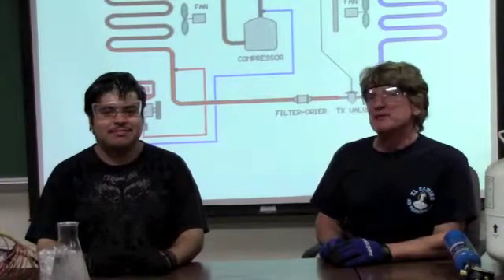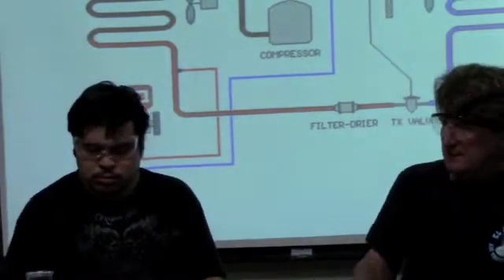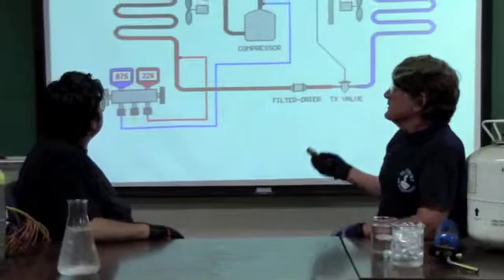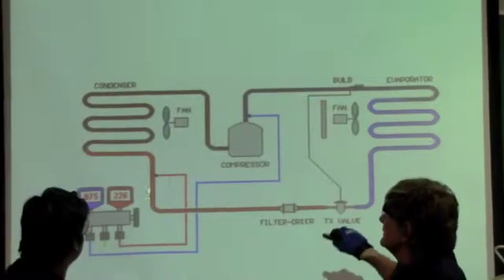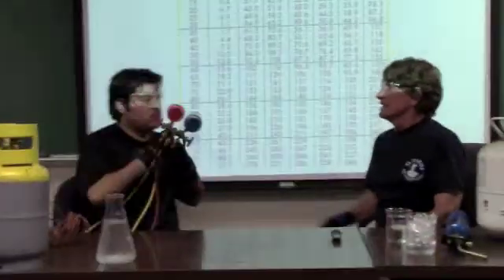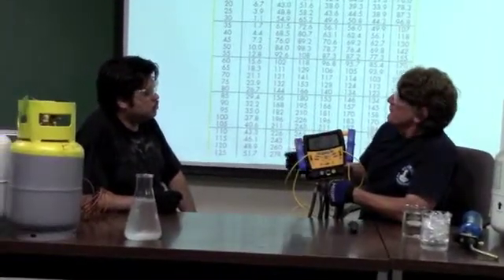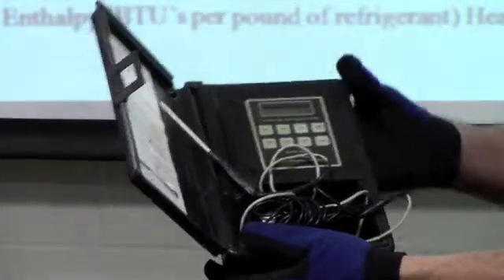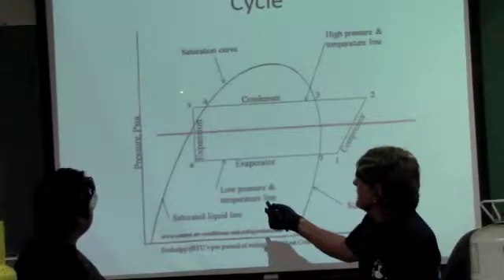SuperheatSubCooling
Superheat Subcooling